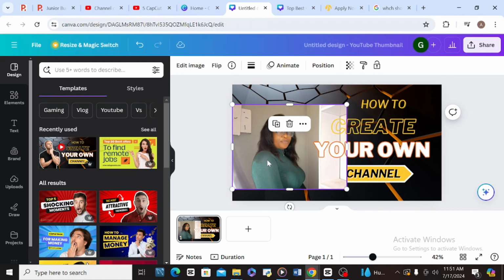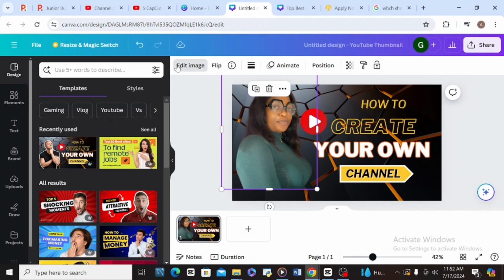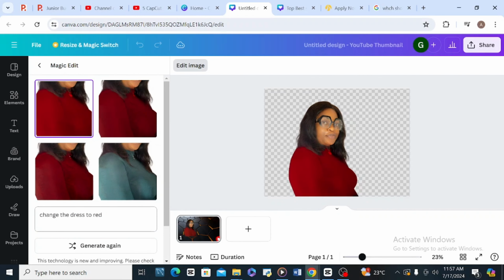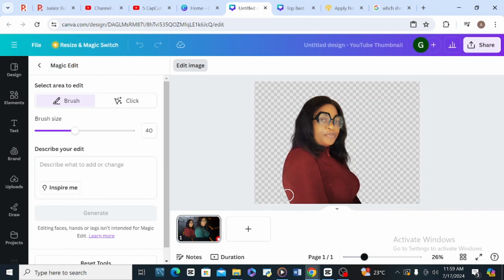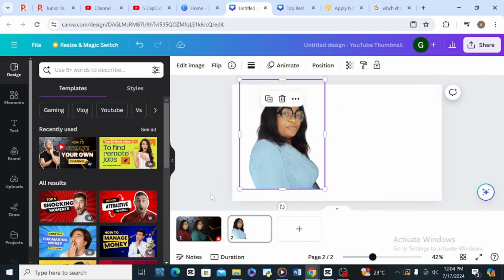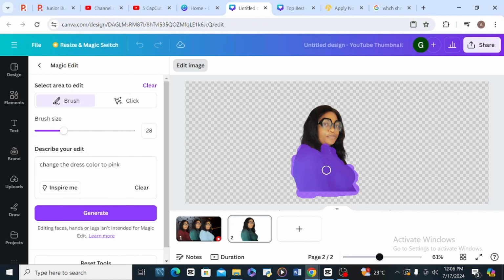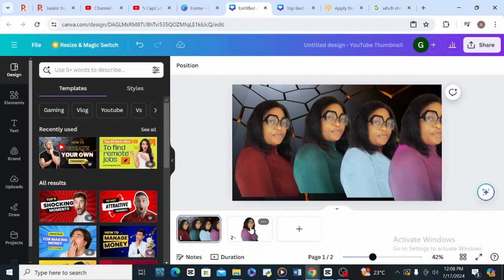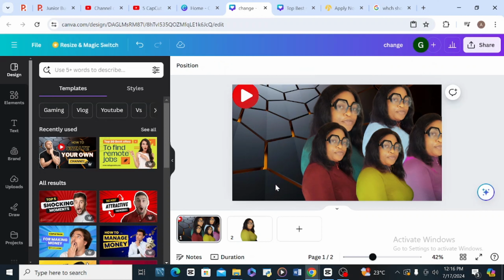How To Change Object Color in Canva, Canva Free Effect, Free Canva Pro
Free Canva Pro - How To Change Your Clothes Color in Canva, Canva Free Effect. In this Canva tutorial you will learn how to change the color of an object with this methods. The first method explains how to change the color of an object that is not black or white, while the second method shows how to change the color of a white object into color. These tips are a must know if you need to change the color of something, and after this tutorial you'll hopefully find it easier than ever!